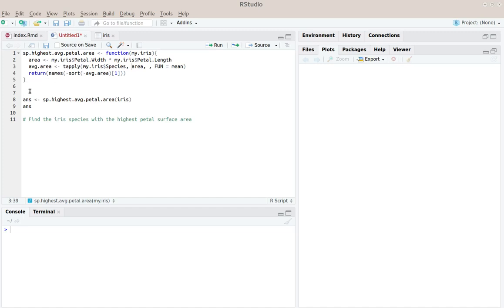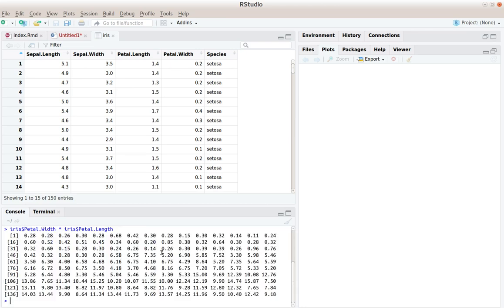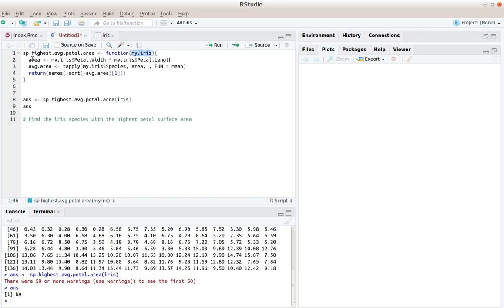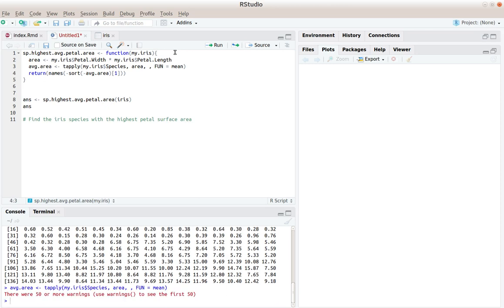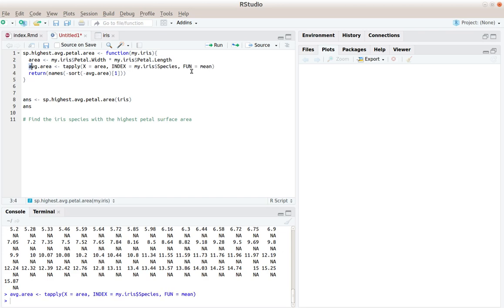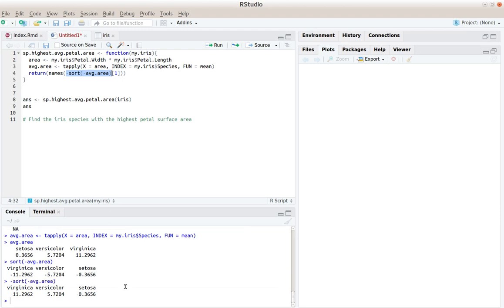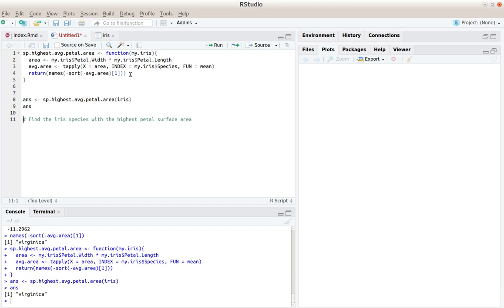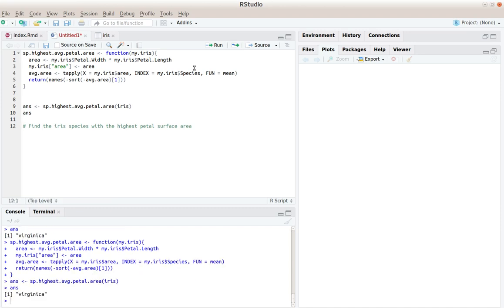SML201: Debugging R functions